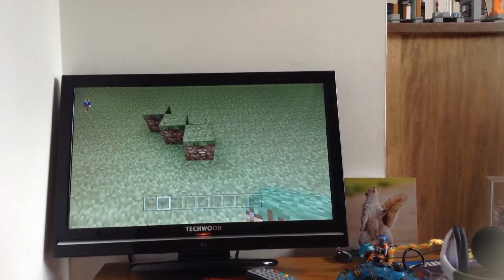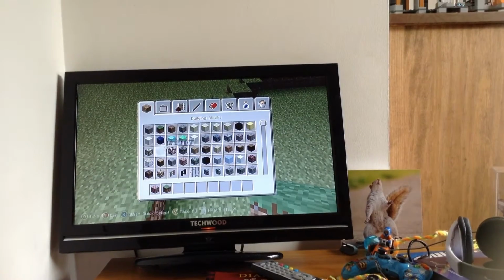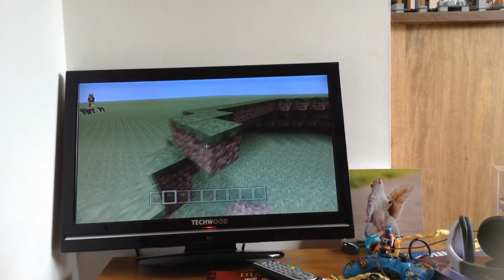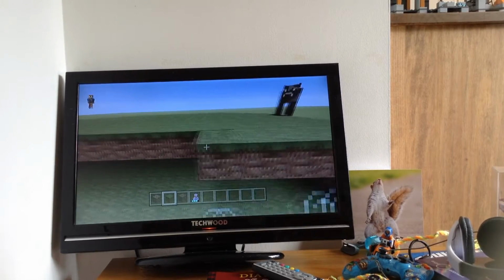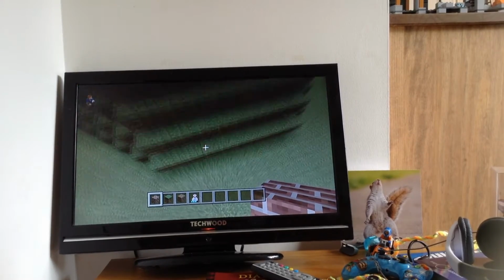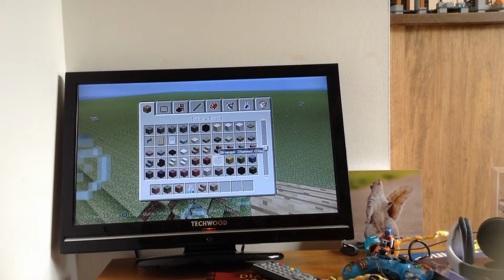my AMAZING minecraf house [TUTORIAL/CREATIVESERIES]